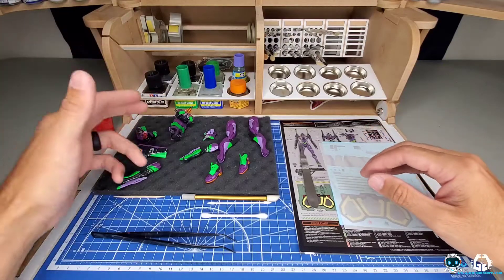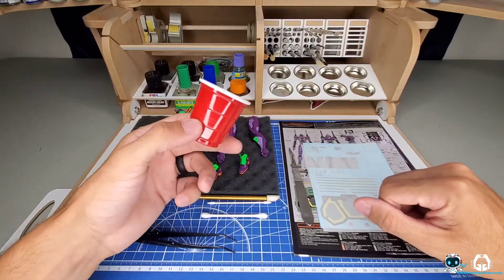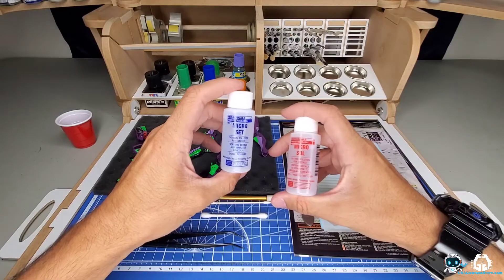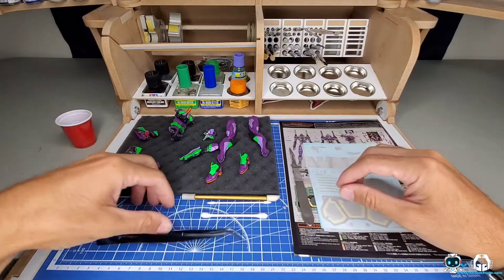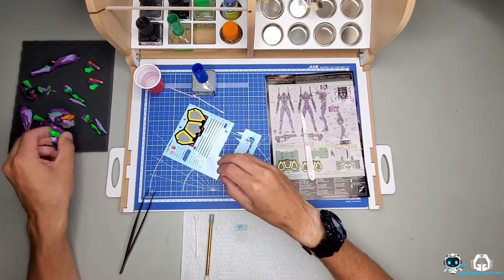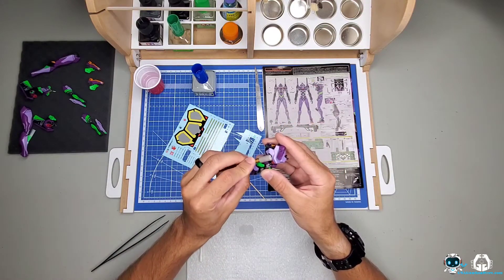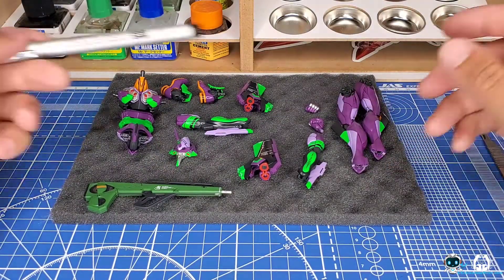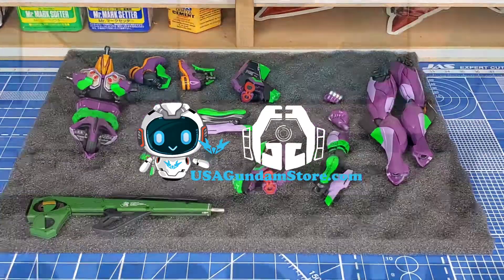RG Evangelion Unit-01 PT.2: Decals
This RG Evangelion Unit-01 can definitely hold its own straight out of the box, but adding a few details and decals definitely take it to the next level. In this video I show you (and not just talk about) how I apply decals and simple details. All that is left to do now is top coat and reassemble. Should I go high gloss or flat finish? Tell me your pick in the comments below.